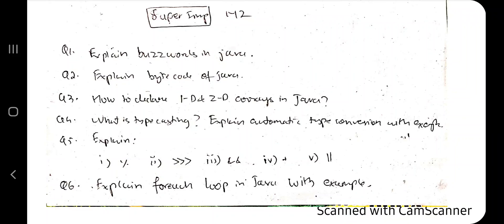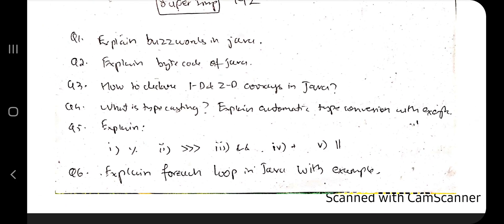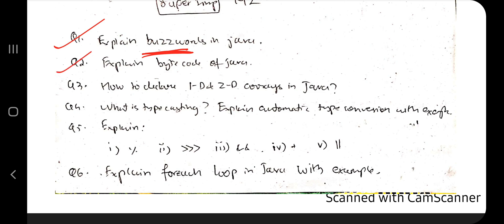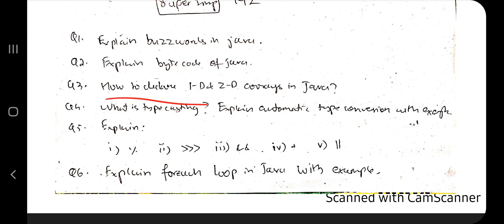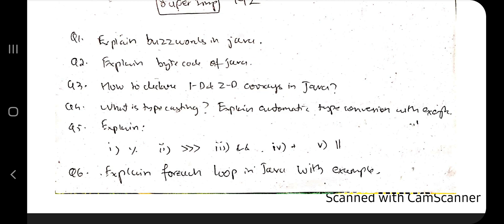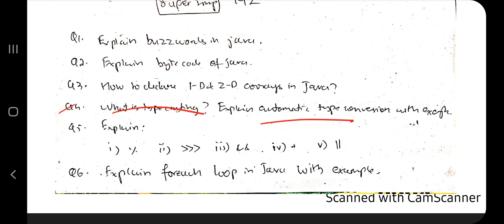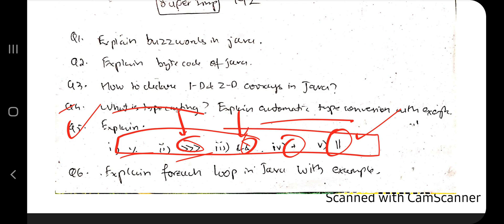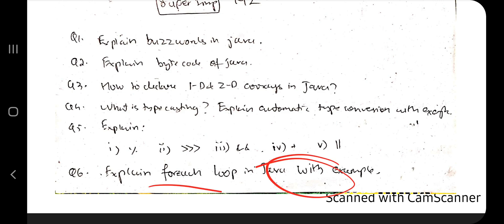18CS45 M2 Super Repeated 💯🤩 Super Imp Video [+PDF] 🎯🔥🔥🔥 4SEM CSE'23 vtu #2022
18CS45 M2 Super Repeated 💯🤩 Super Imp Video [+PDF] 🎯🔥🔥🔥 4SEM CSE'23 vtu #2022

⌛ Time Stamps
0:00 Explain buzzwords in Java... 🔥🔥🔥 Super Imp
0:35 Explain bytecode of Java... 🔥🔥🔥 Super Imp
0:59 1-D and 2-D arrays in Java... 🔥🔥🔥 Super Imp
1:13 Type casting in Java... 🔥🔥🔥 Super Imp
1:31 Operators... 🔥🔥🔥 Super Imp
1:59 Explain foreach loop in Java with example... 🔥🔥🔥 Super Imp